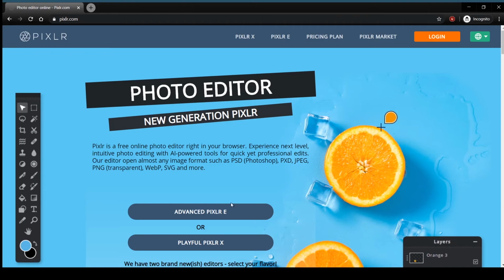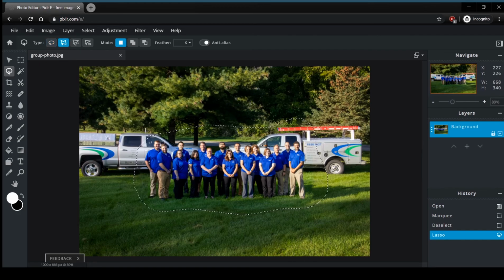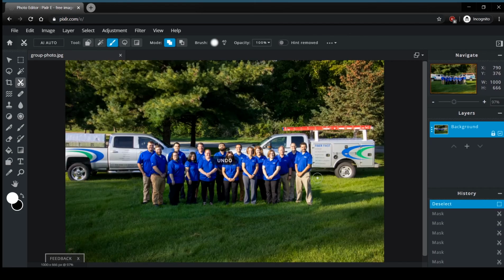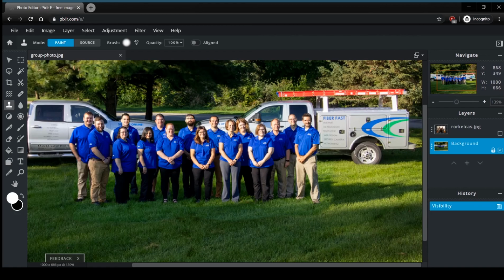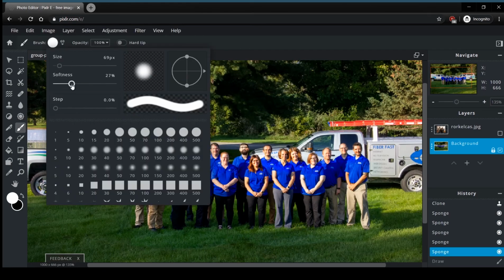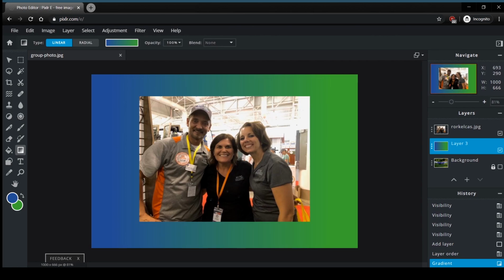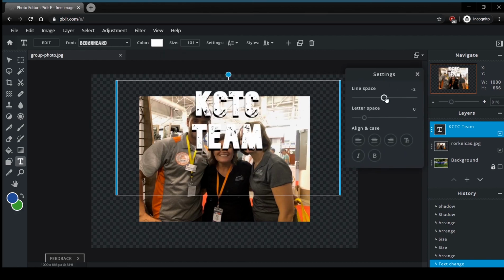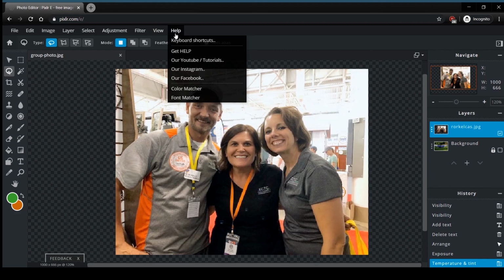Rory White of KCTC shows how to use Pixlr! Free browser based image editing software.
Take a tour of the most commonly used tools and features available in Pixlr. Marketing Director Rory White for over 10 years shows how to get around in the interface and how to achieve incredible results once you are familiar with the interface.